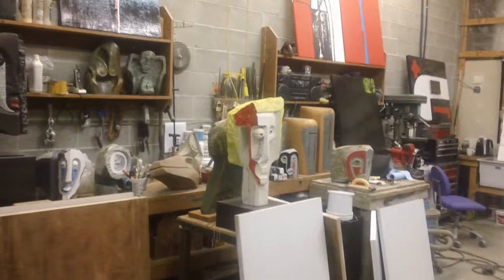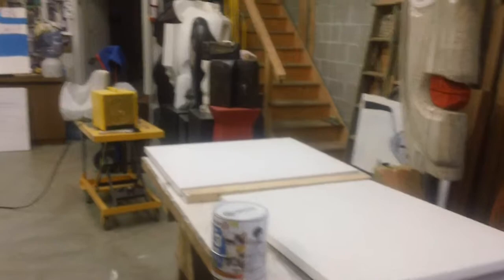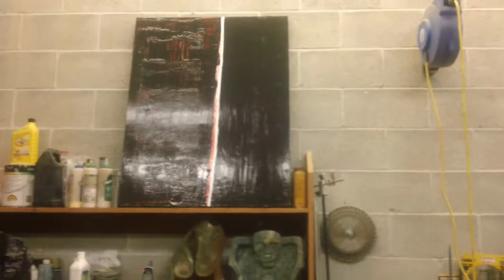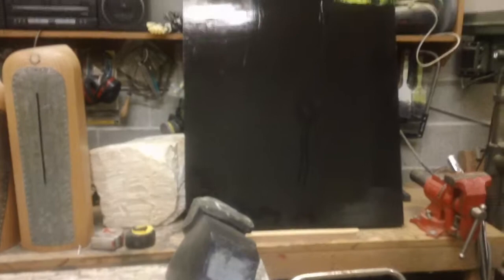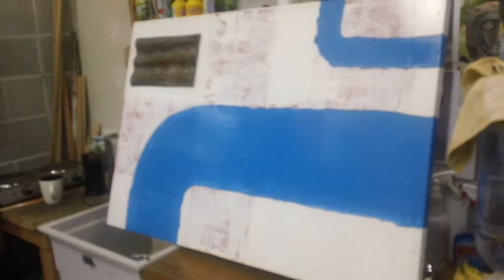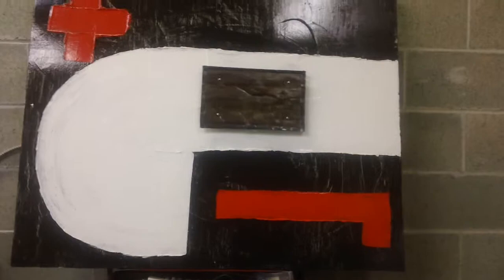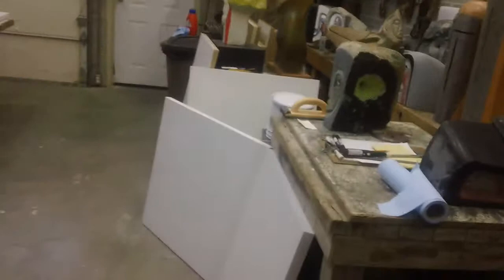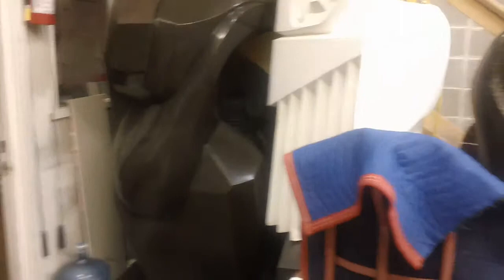Morley Myers Artist Studio Tour Dec 14/2013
a quick pan of my studio. I am working with acrylic paint moving into 2d work. Painting and sculpture in various stages of completion.